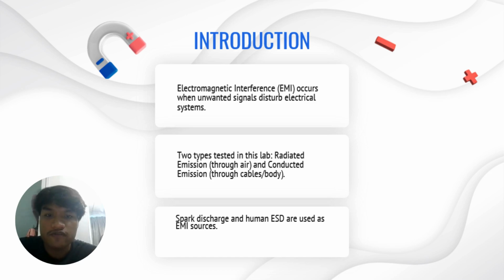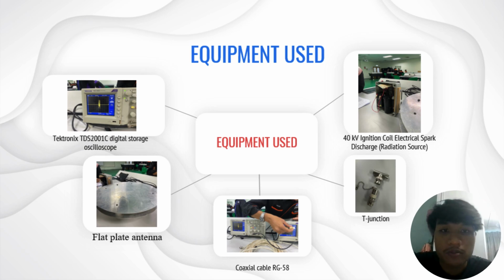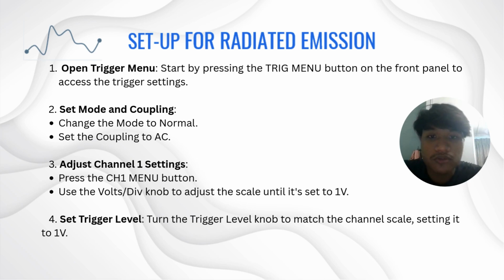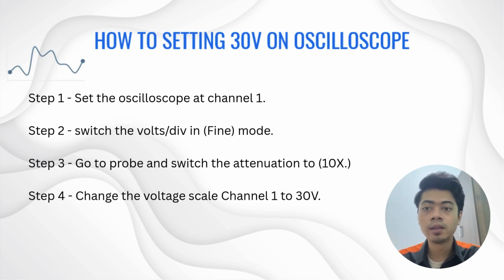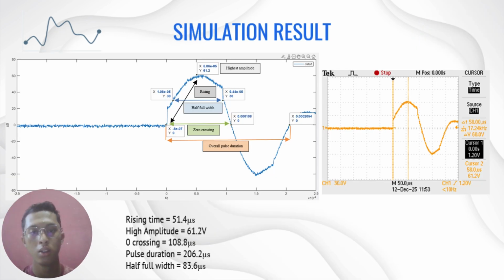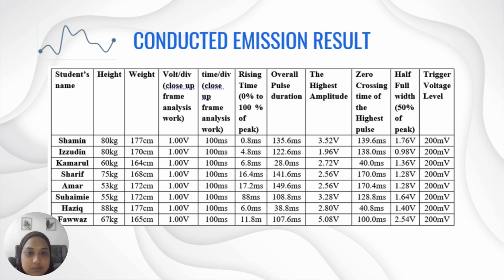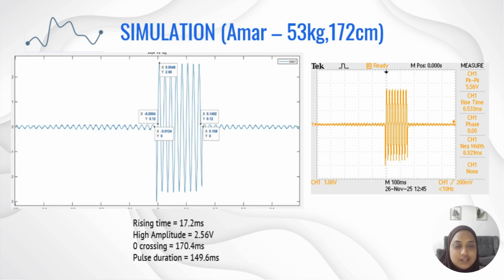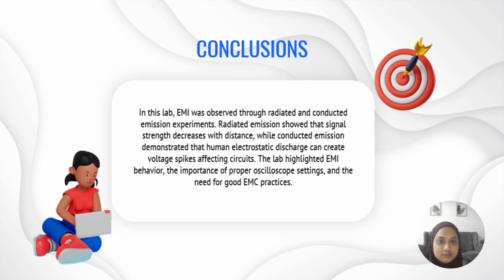BELK4843 Re-presentation: Corrections for Lab 2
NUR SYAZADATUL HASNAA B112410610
MOHAMAD SUHAIMIE BIN NORAZMAN B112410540
AMAR KHAIRIL BIN ZAIRI B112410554
MUHAMMAD HAZIM BIN HISHAMUDDIN B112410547